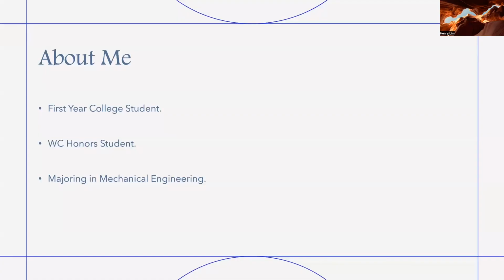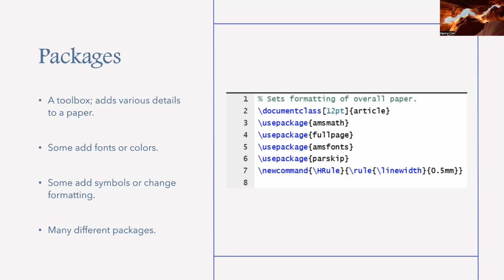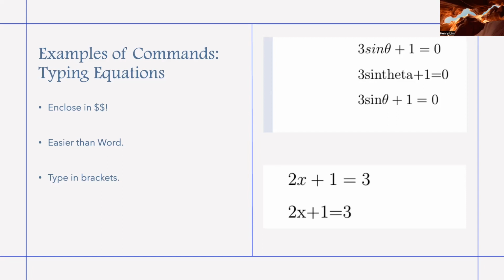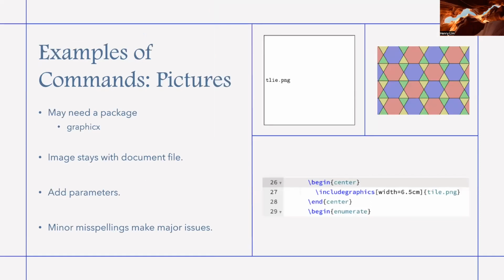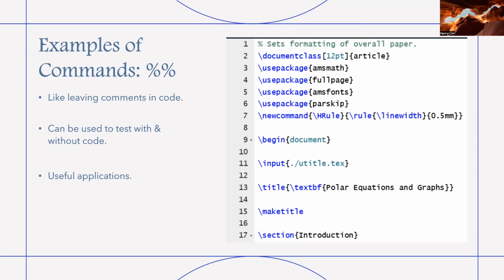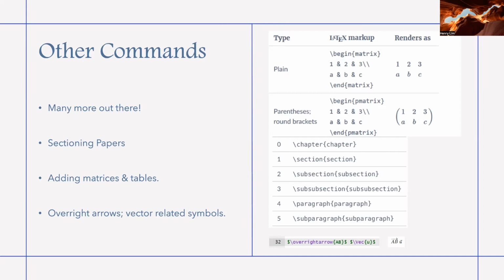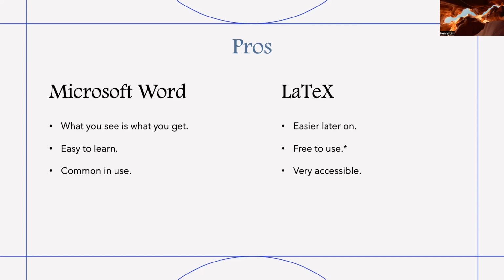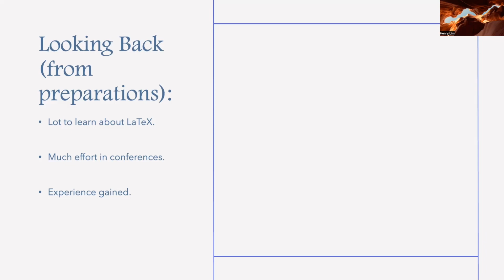2023 IAC: LaTeX & Its Application for STEM Majors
Since the sessions at the IAC (Interdisciplinary Academic Conference) at Weatherford College were not being recorded for whatever reason (it was partly a technical aspect I think?), I decided to have a screen recording of the overall presentation to be able to have a recording of it to keep, and of course, to show to others. With a bit of editing and clipping out extra bits, here is what I have.

This is my presentation which took place at the 2023 IAC at Weatherford College in room ACAD 113 on a program known as LaTeX (pronounced as “lay-tech”); this presentation was essentially an introduction that covers basic details such as what it is, what it can do, be used for, etc.

Given it was my first ever formal presentation, I think I did alright.

Chapters/Sections:

0:00 - Intro
1:12 - What is LaTeX?
2:02 - Coding Involved
3:36 - Coding Examples for LaTeX
19:15 - Comparison to Microsoft Word
24:20 - Conclusion
26:21 - Q&A Session
34:38 - Closing